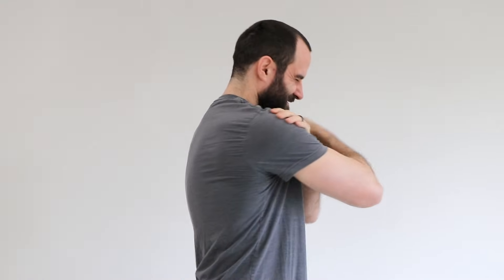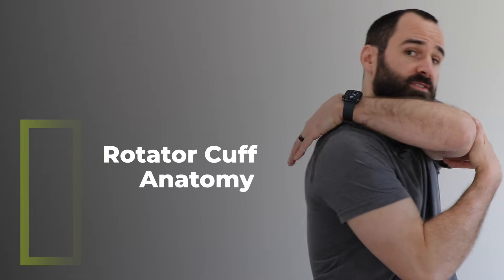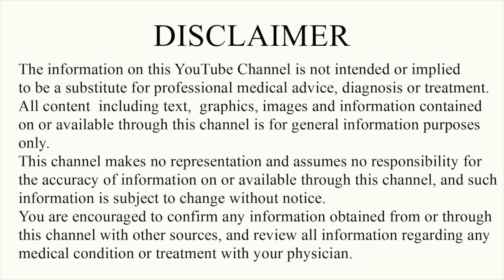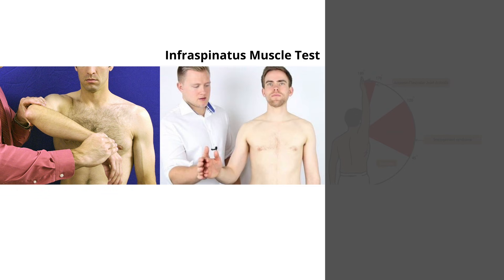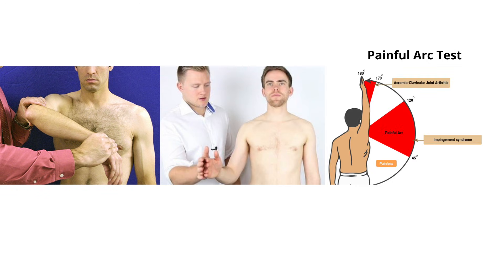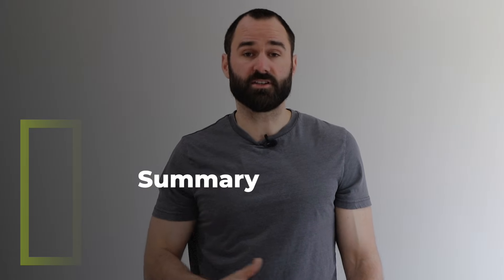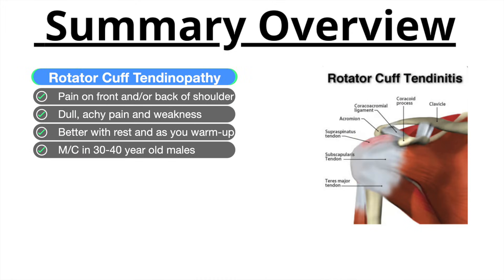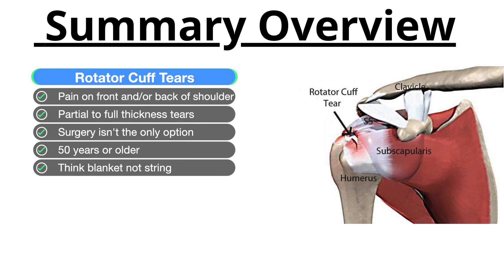Shoulder Impingement vs Rotator Cuff Tendonitis vs Rotator Cuff Tear l Shoulder Pain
Here is our video showing you how to understand and address your shoulder pain.  We cover the three most common causes of shoulder pain; Shoulder Impingement, Rotator Cuff Tendonitis and Rotator Cuff Tear.  We give you an evidence-based overview of each condition and have links to our videos covering these conditions in more detail and for the best exercises and management strategies.

Timeline:
0:00  Start
0:18  Rotator Cuff Anatomy
1:04  Shoulder Impingement
2:28  Rotator Cuff Tendonitis/Tendinopathy
3:58  Rotator Cuff Tear
5:37  Summary Overview